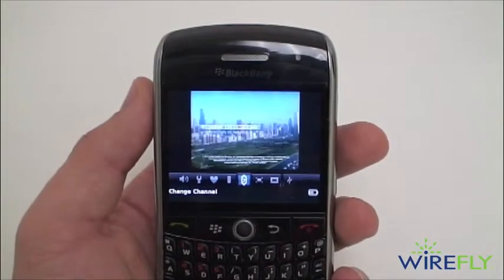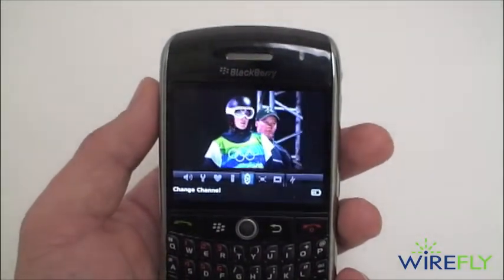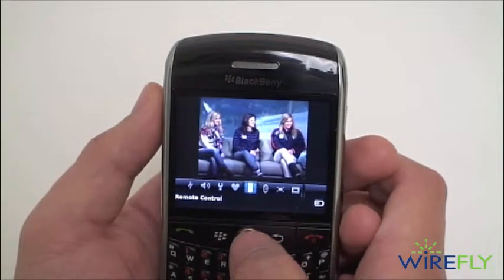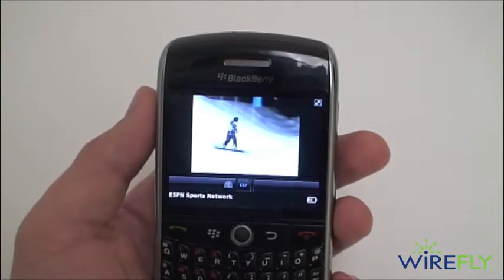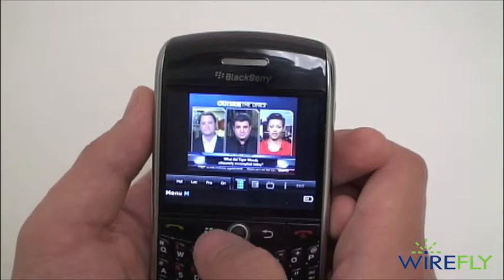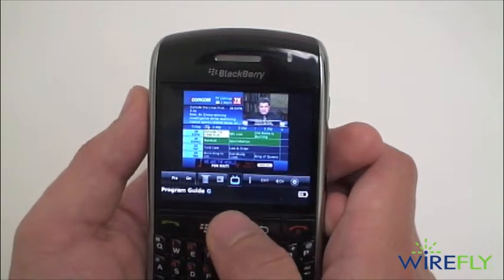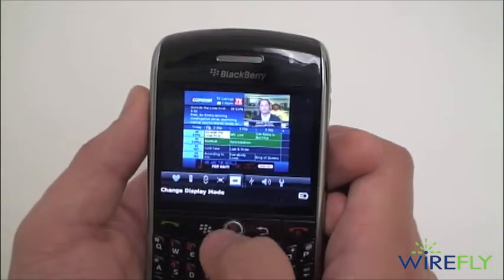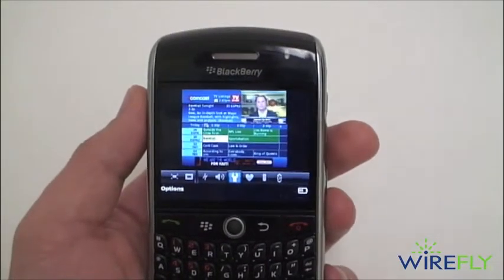SlingPlayer Mobile app for BlackBerry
Wirefly checks out Sling Media's SlingPlayer Mobile app for BlackBerry, free to try for 30 days and $29.99 to purchase.  SlingBox required, of course.